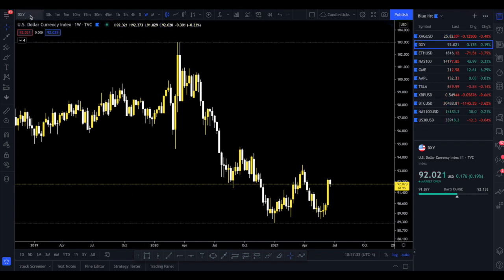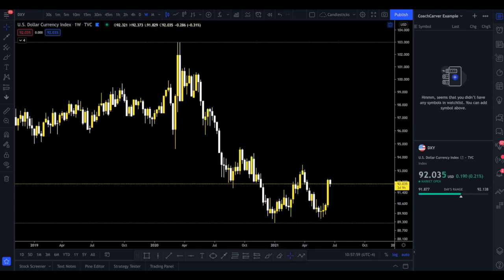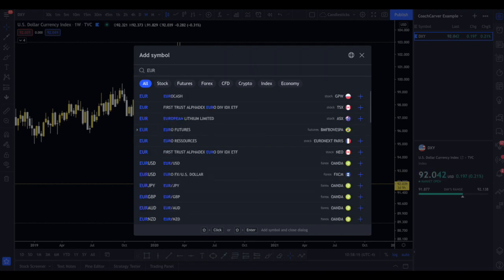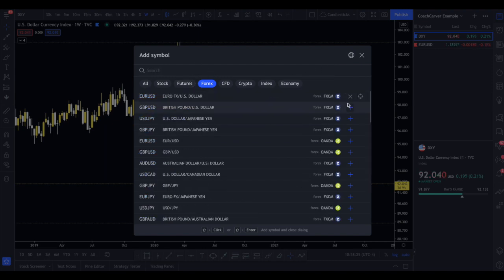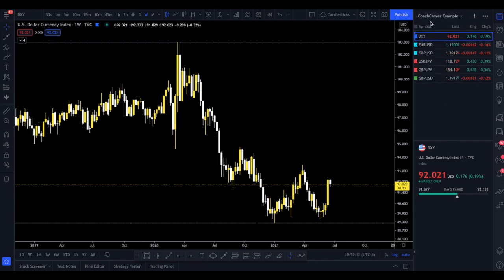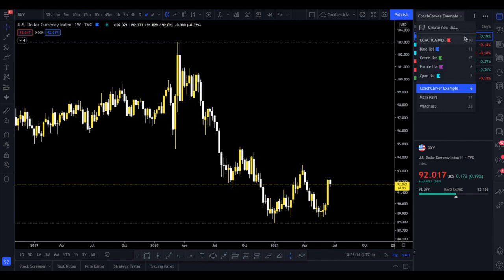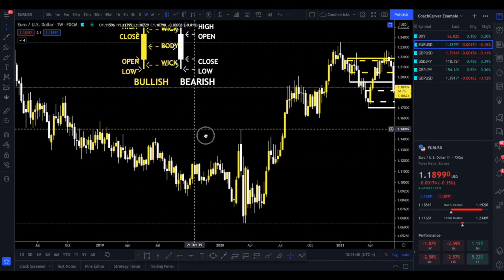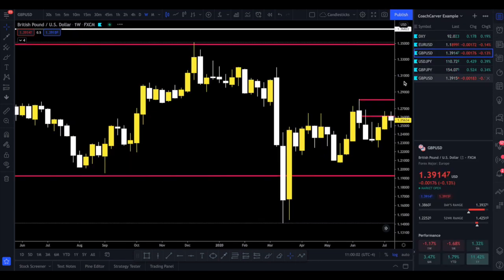Creating a TradingView Watchlist - THE SIMPLE WAY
In this video, we will be going over how to create and add currency pairs to watchlists on TradingView.

0:00 Coach Carver Intro
0:11 How to pull up Watchlists on TradingView
0:42 How to Create a Watchlist on TradingView
1:02 Adding Currency Pairs to Trading View Watchlists
1:50 How to color coordinate Trading View Watchlists
2:30 How to go between Currency Pairs on TradingView Watchlist
2:58 Watchlists Review
3:15 Like, Comment, Subscribe

Below is my list of Forex Basic Videos.